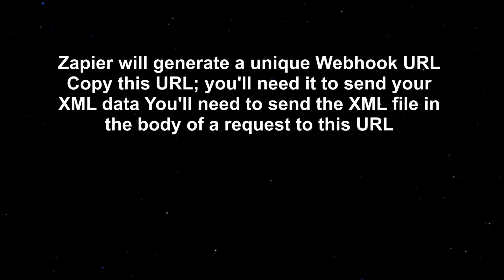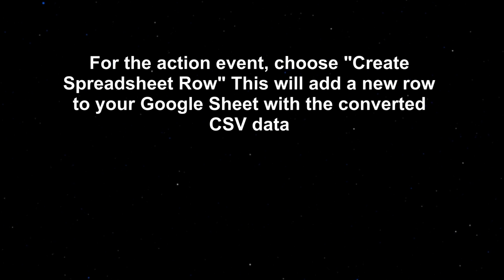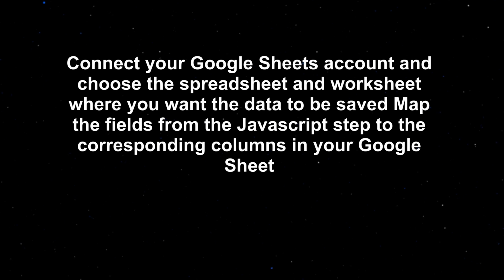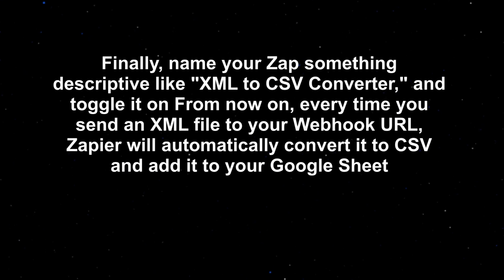How to Convert Xml to Csv Zapier - KevinHowTo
How to Convert Xml to Csv Zapier explains how to use Zapier to convert XML (Extensible Markup Language) files to CSV (Comma Separated Values) format, enabling data transformation for compatibility with various applications and facilitating data analysis by automatically converting XML data into a spreadsheet-friendly format.

00:00 Intro
00:08 Create Zap
00:14 Webhooks by Zapier
00:19 Choose Trigger Event
00:24 Webhooks Setup
00:30 Code by Zapier
00:35 Choose Action Event
00:40 Javascript Editor
00:46 Google Sheets
00:51 Choose Action Event
00:56 Google Sheets Integration
01:02 Zap Creation